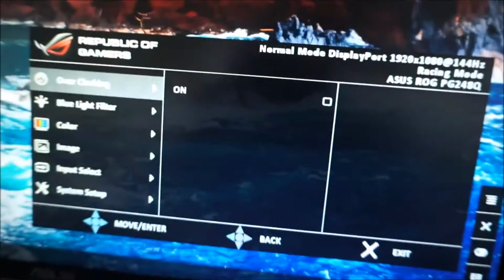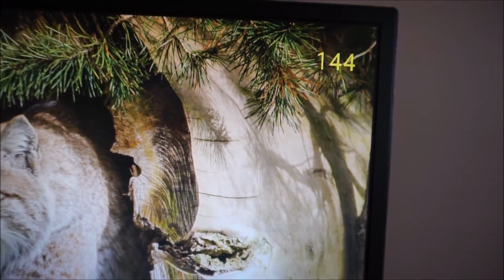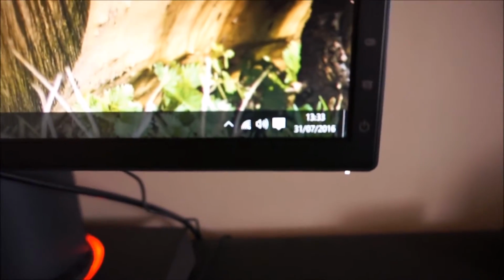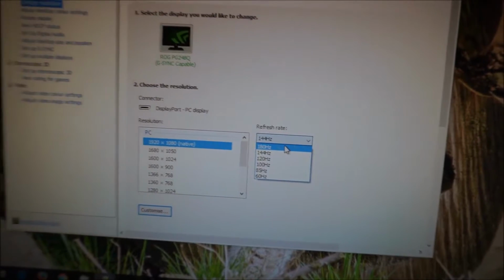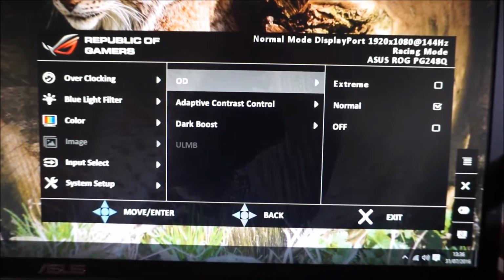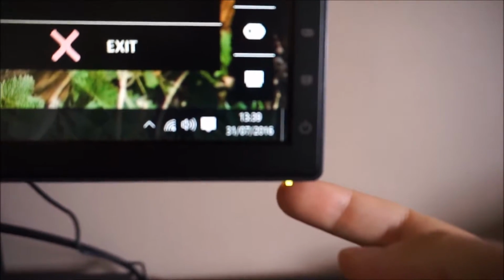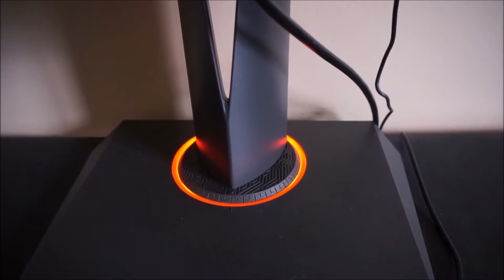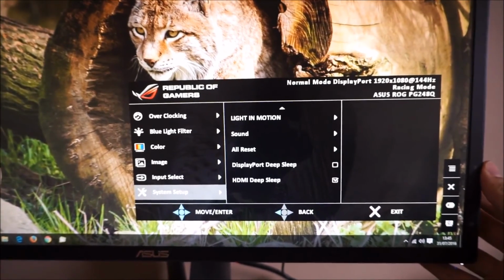ASUS PG248Q Menu System (OSD)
An overview of the ASUS PG248Q's OSD. Refer to the written piece for further analysis and information on supporting our work.